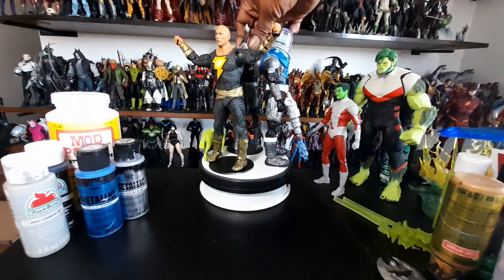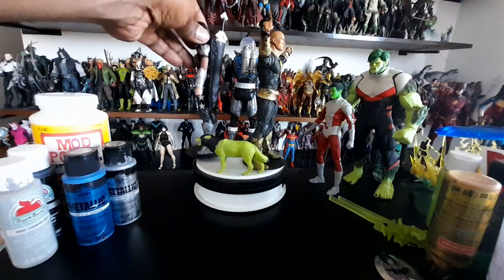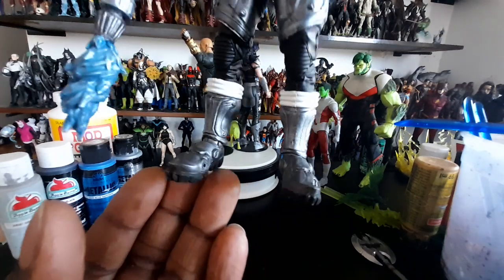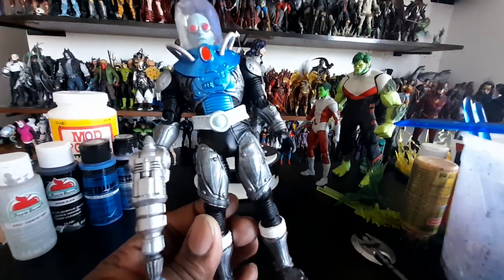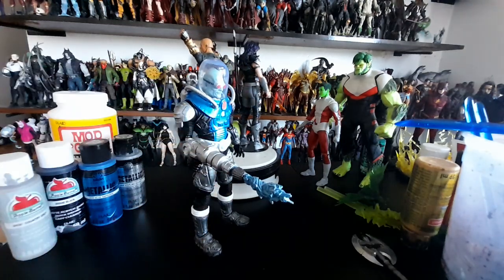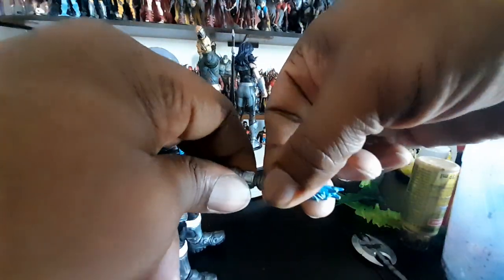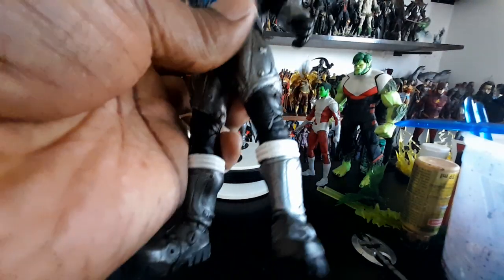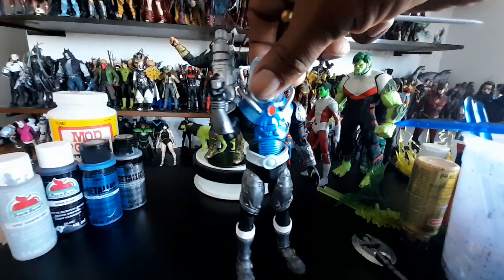DC Multiverse - Custom Corner 6/25/23